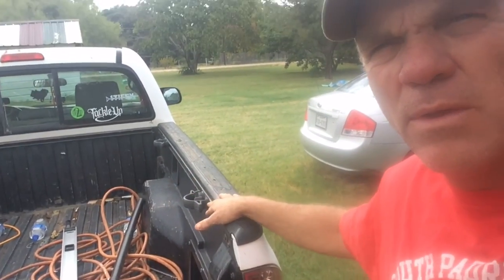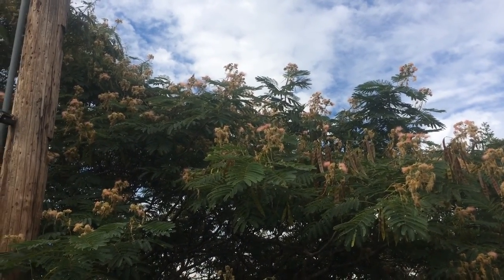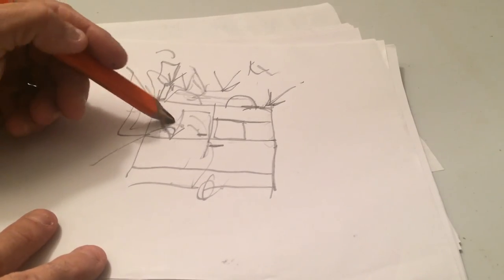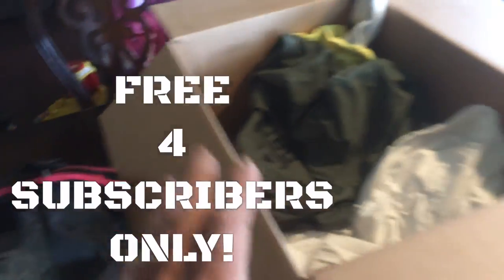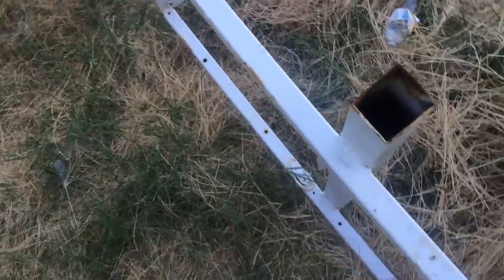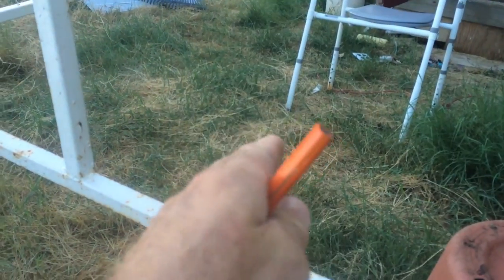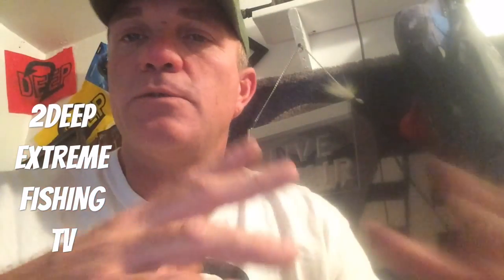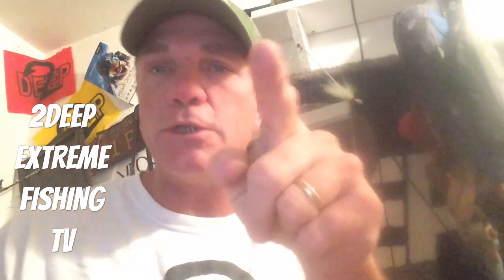VLOG Sharkrack Camper 2DEEP How To Build a Sharkrack Camper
VLOG Sharkrack Camper 2DEEP Building a Sharkrack Camper, Join me as we Take an olderr rack apart ,and turn it into to a Camper Sharkrack ,Thank you so much for taking the time to watch my videos ,Dont for get to subscribe to win.